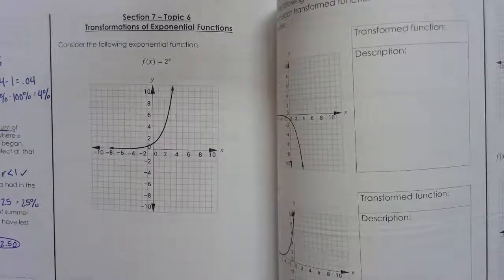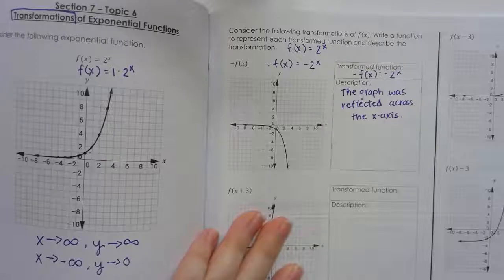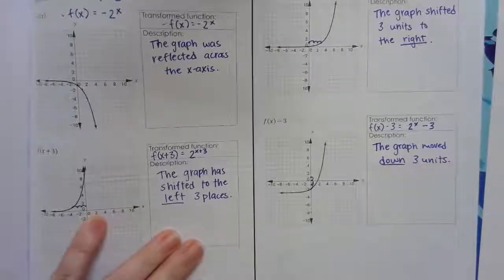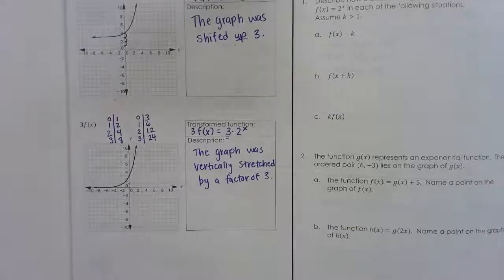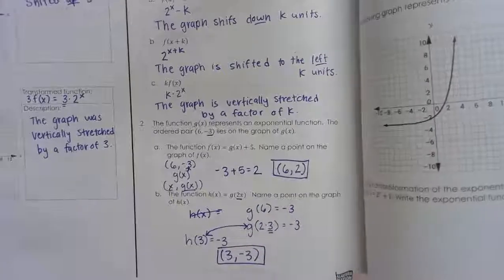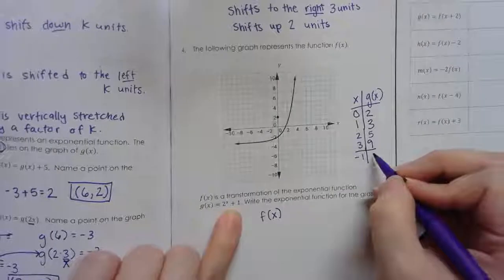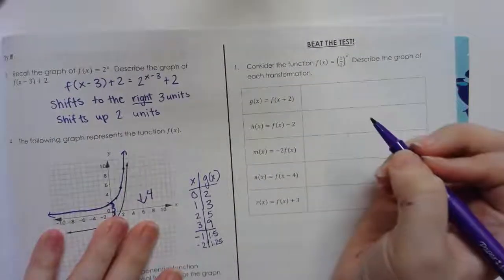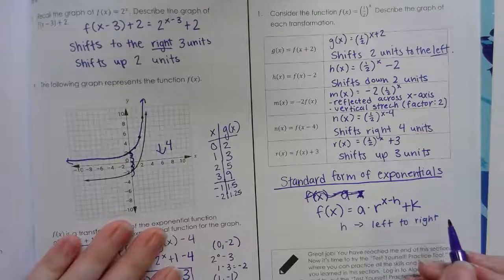Section 7: Exponential Functions, Topic 6: Transformations of Exponential Functions